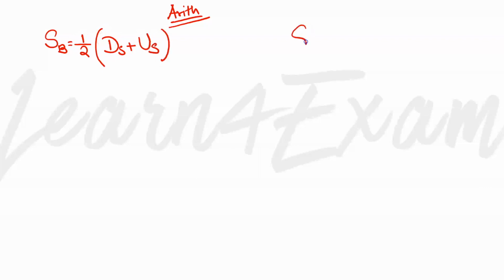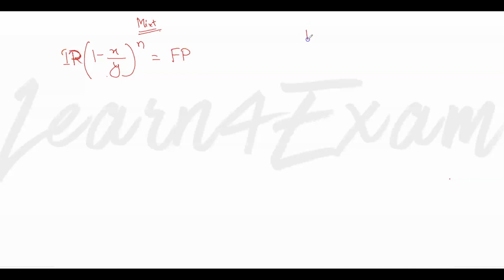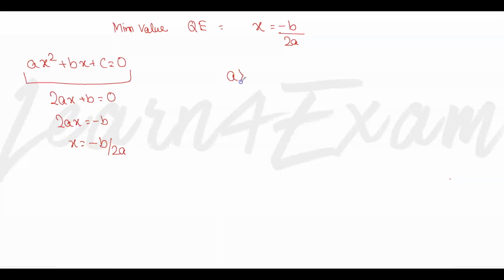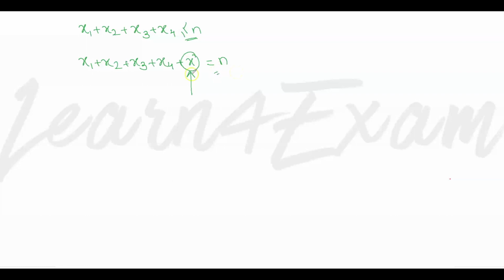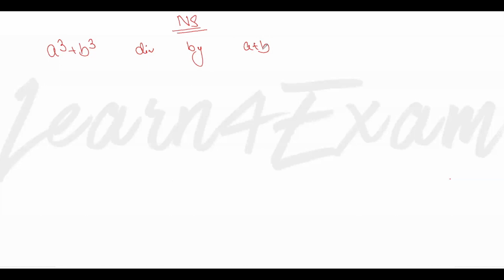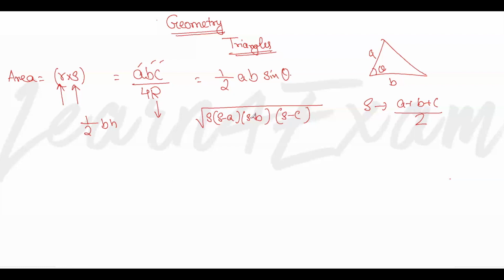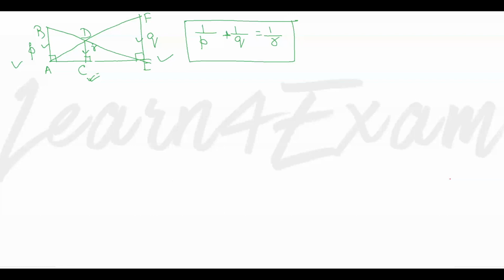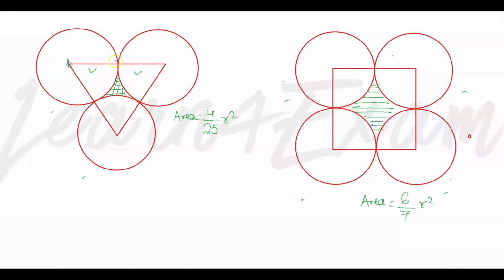All Quant Shortcuts & Formulas For CAT Exam 2019 [Before Exam Must Watch]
1. Report the matter to the webmaster,
2. File DMCA notices – initially with Google, later legally
3. File Youtube Copyright Violation Reports.